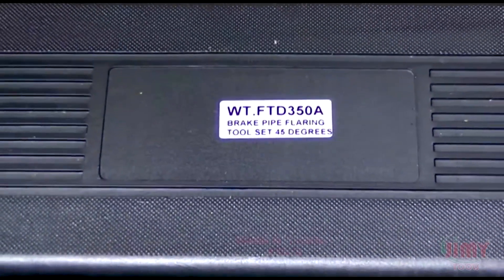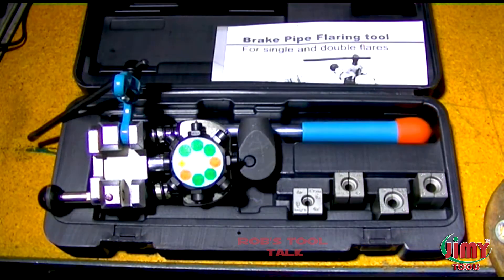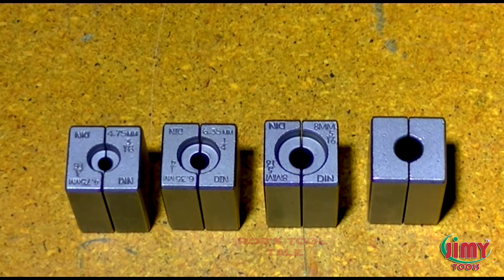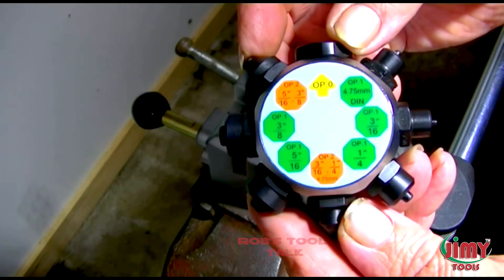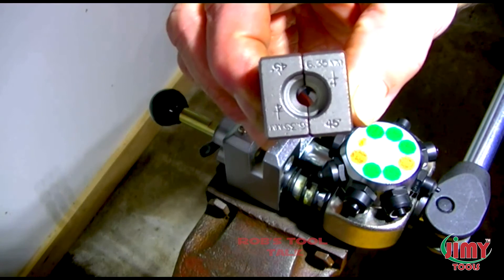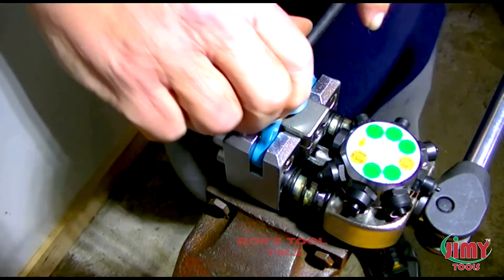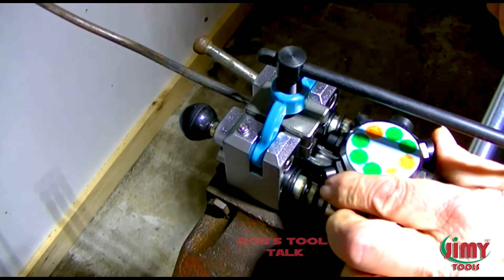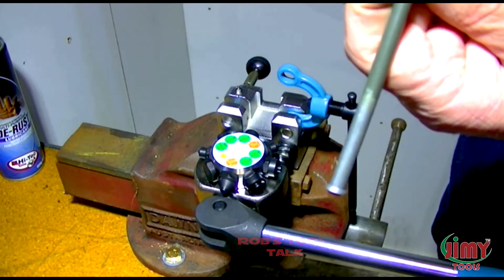Rob's Tool Talk - JIMY TOOLS 45 DEGREE BRAKE PIPE FLARING TOOL KIT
Description:
Create 3 kinds of precision flares, in any of 5 sizes of tubing.
Precision on the first go.

Create 45 degree single, double and bubble flares in seconds.

Will flare stainless steel, steel and soft metal tubing.

Use for brake lines, transmission cooler lines, fuel lines.                                                                                   Turret-styled indexed head is a great time saver

Pull release "T" handle screw clamp

Includes brake-flare forming tool: 3/16", 1/4", 5/16",3/8"and 4.75mm tube retaining dies handle.

Presented in sturdy black blow mold case